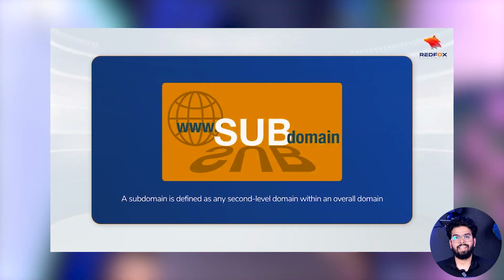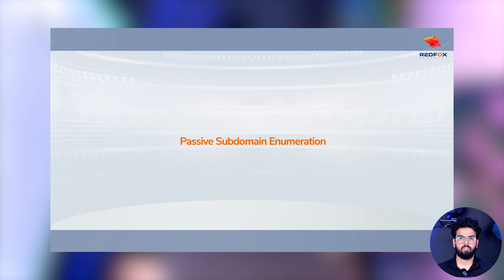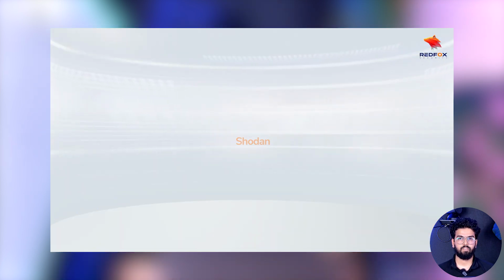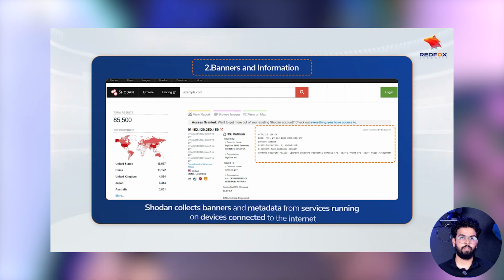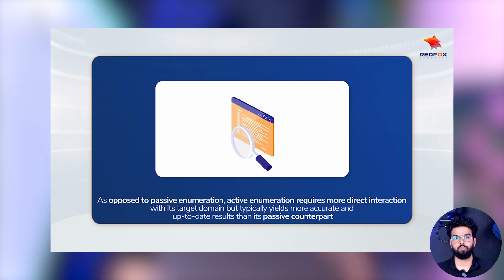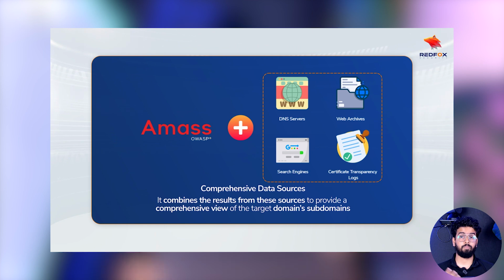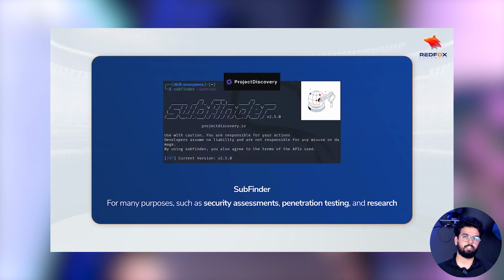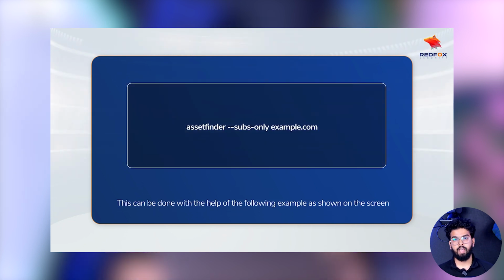How Hackers Find Hidden Subdomains & Attack Surfaces (Step-by-Step Guide)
Subdomain enumeration is the foundation of web hacking.

Before any exploitation happens, attackers spend time discovering hidden assets, forgotten endpoints, and exposed subdomains that expand the attack surface.

In this video from the Advanced Web Hacking course, you will learn how subdomain enumeration works and why it is one of the most critical reconnaissance techniques used by professional pentesters and bug bounty hunters.

If you miss this step, you miss vulnerabilities.